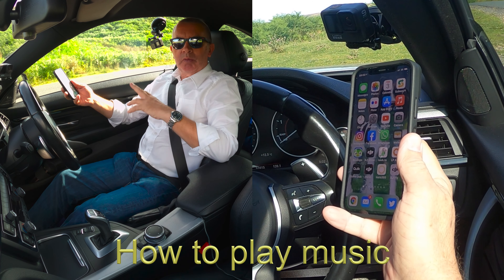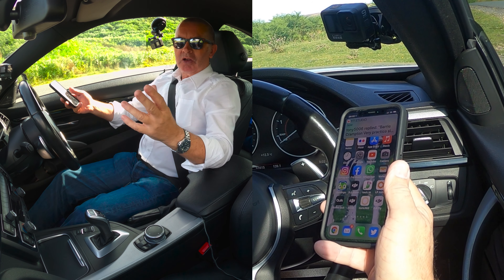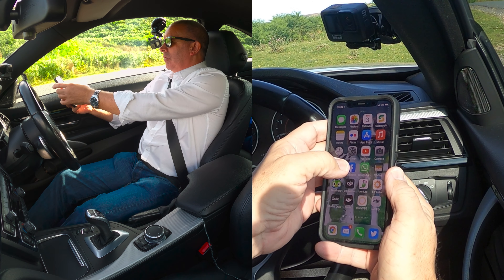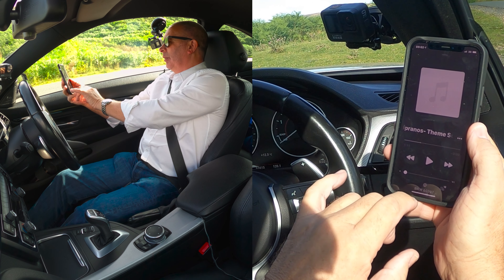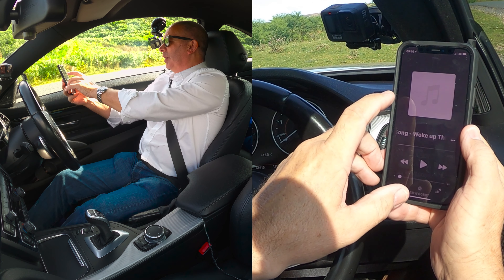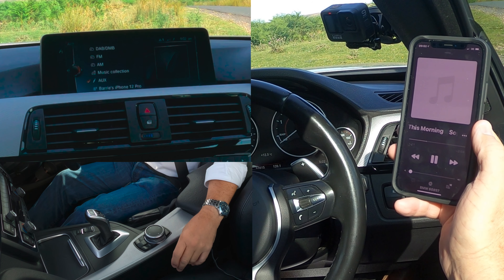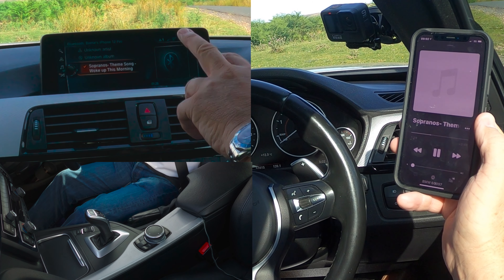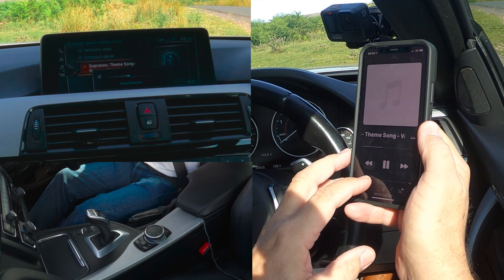How to play music from a mobile through the bluetooth audio system in a 2016 BMW 4 Series